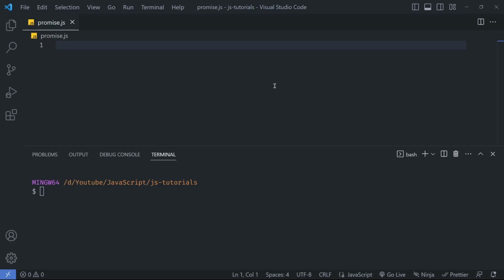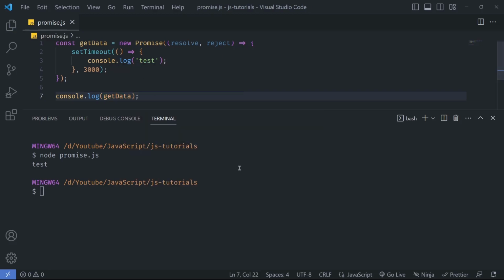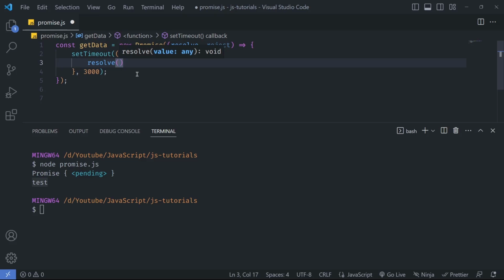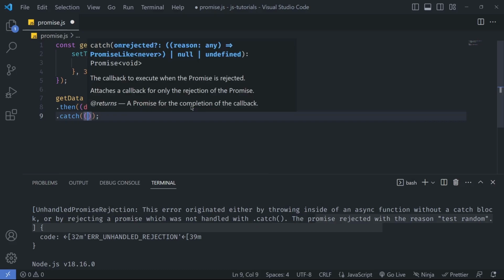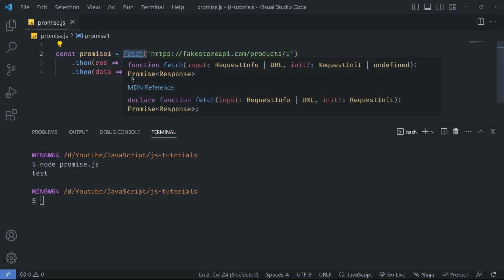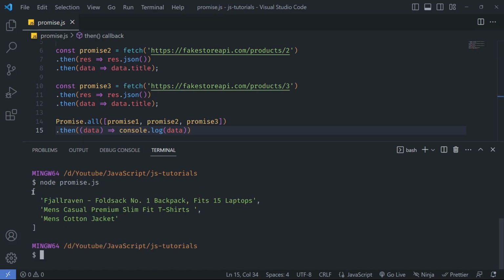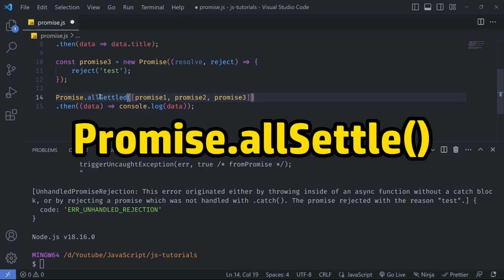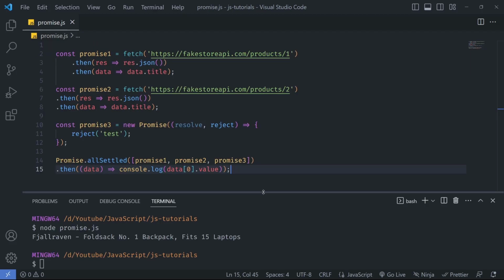Promises Demystified: Step-by-Step Guide for Intermediate JavaScript Developers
Unlock the power of Promises in JavaScript! 🔐 Discover how to handle asynchronous operations effectively and streamline your coding workflow. Promises provide a simple and robust approach to managing asynchronous tasks, and understanding them is key to becoming a proficient JavaScript developer. Join us to unravel the mystery of JavaScript Promises! 🚀